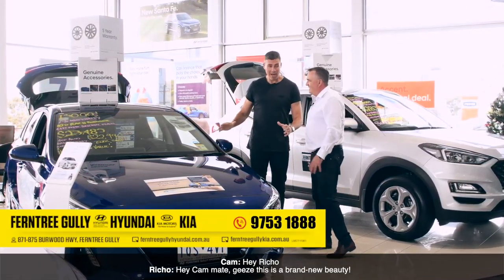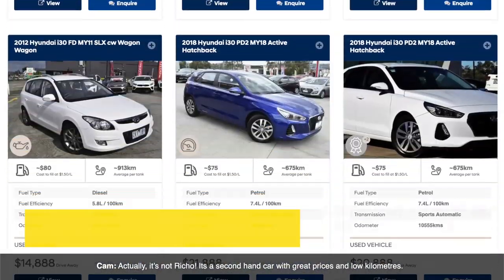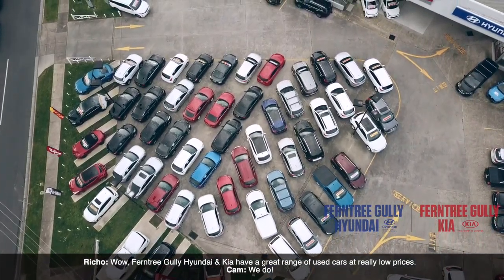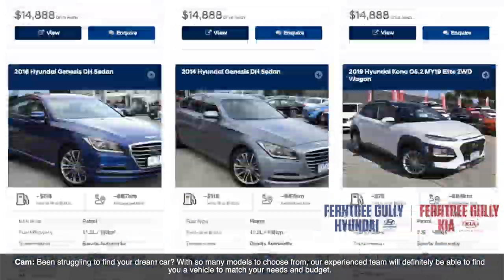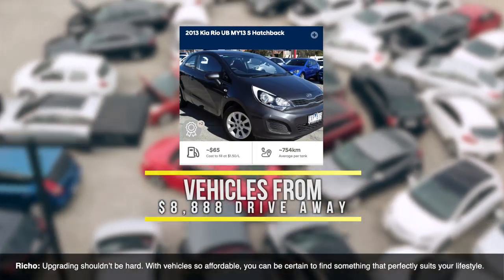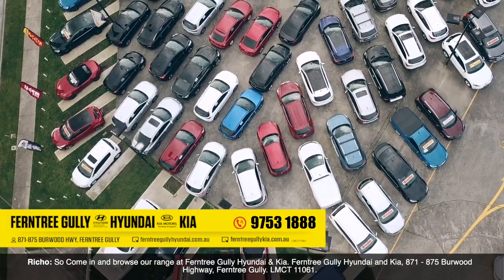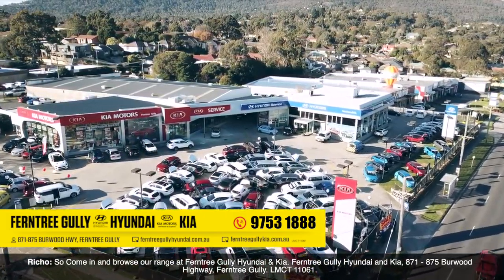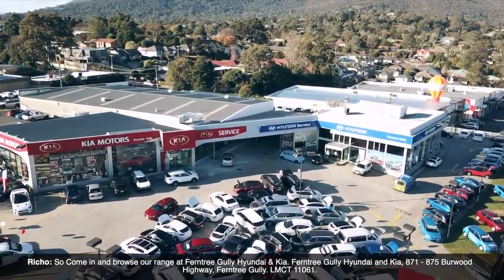Find Your Dream Used Car @ Ferntree Gully Hyundai & Kia